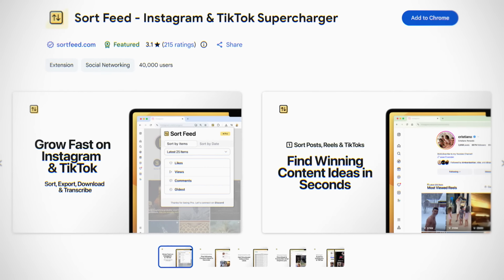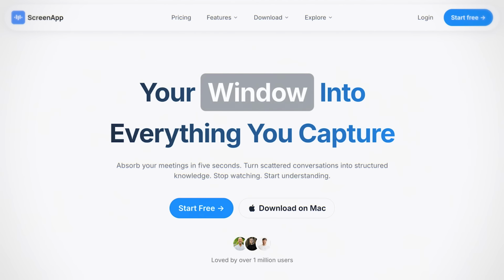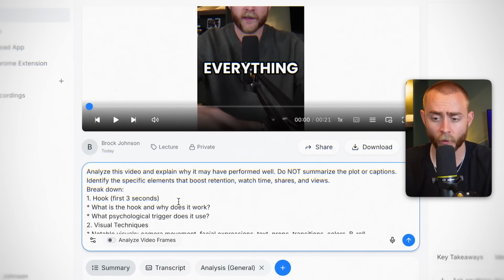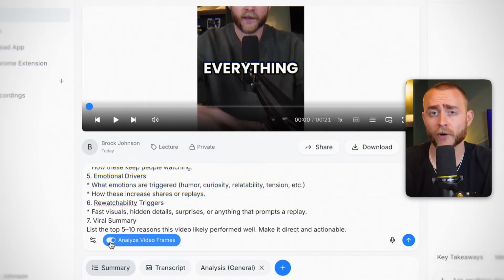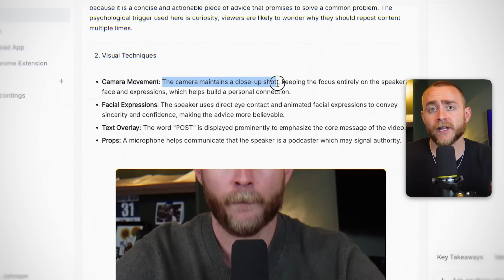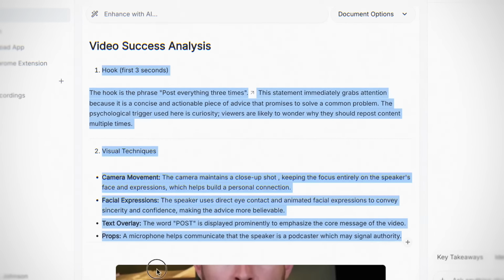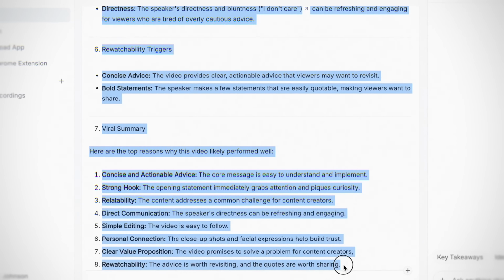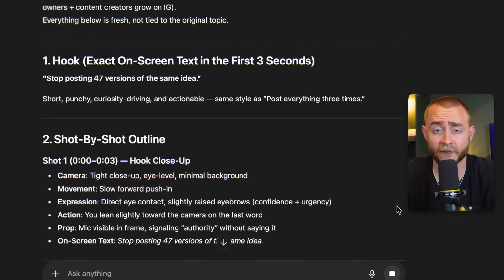How to Create VIRAL Reels, Shorts & TikToks with AI (Step-by-Step)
In this episode, Brock Johnson walks through a step-by-step guide on how to create viral Reels, Shorts, and TikToks using AI tools. He’ll show you how to analyze viral videos, identify patterns that boost retention, and apply those findings to your own content using tools like Brock will cover how to use AI to generate scripts, hooks, and emotional triggers that encourage shares and increase watch time. I’ll also explain how to leverage tools like Eleven Labs for voiceovers and editing strategies to improve video performance. This episode provides a complete framework for using AI to create short-form videos that consistently go viral.

Join HighLevel, today! Risk free, cancel any time, free for your first month

– AI text-to-speech and voice cloning

Connect with Brock on your fav social platform:
Brock:

▶ Be sure to check out the Build Your Tribe Playlist for other great episodes

🔗 Let’s Connect!